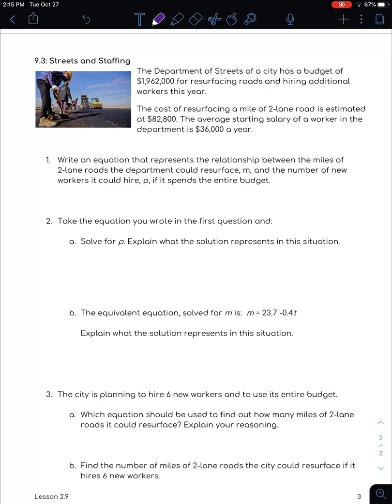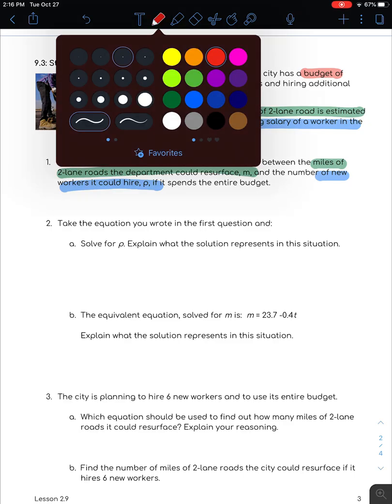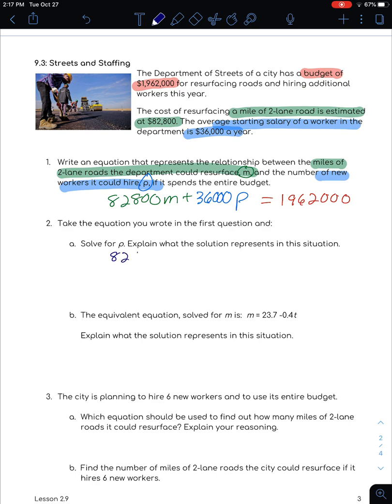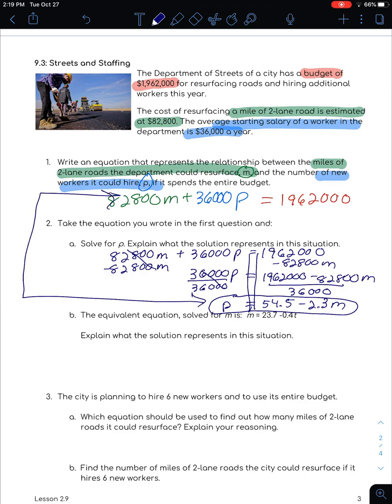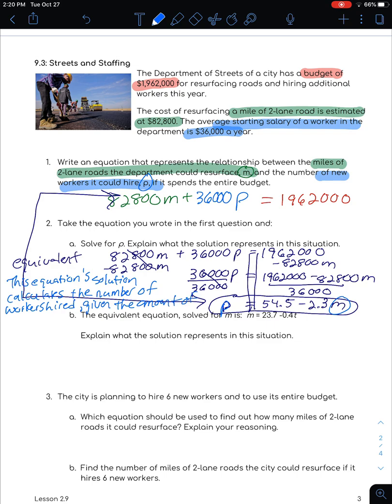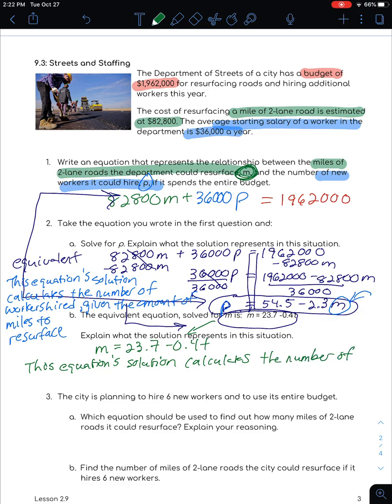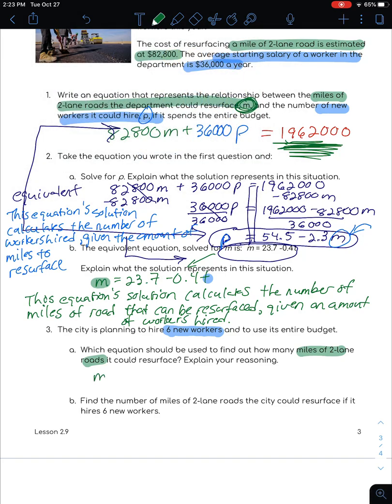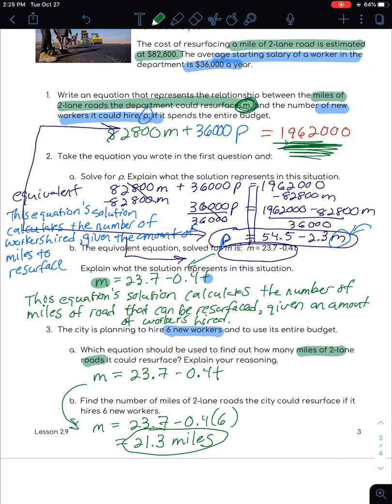2.9 (IM) Intermediate Algebra Notes-Which Variable to Solve For-part 2b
9.3 Streets and Staffing problem